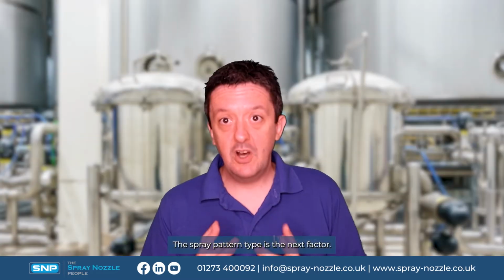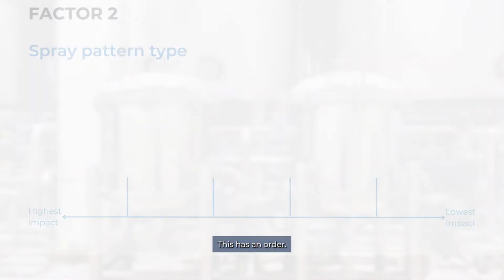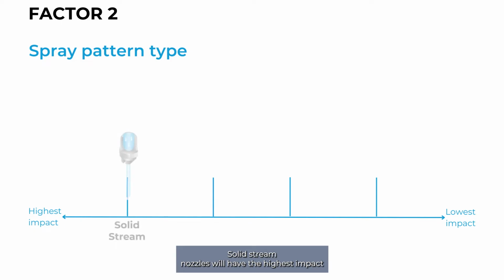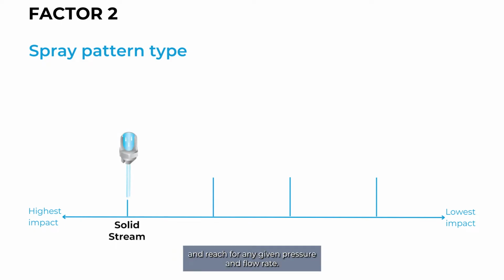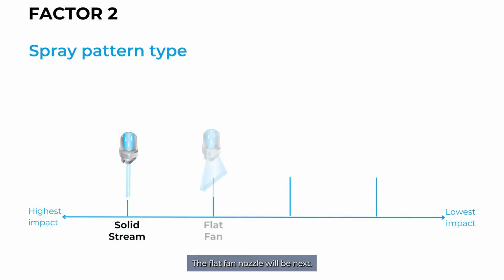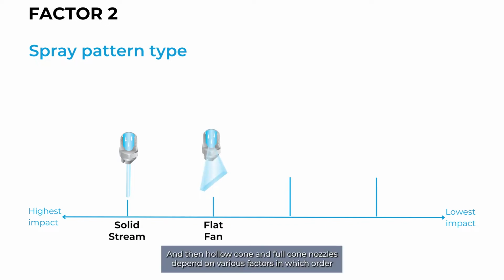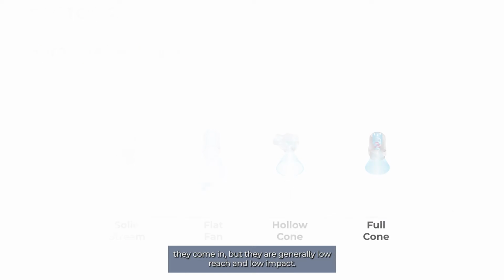Nozzle Knowledge Series - Video 4: Impact & Reach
What factors affect impact and reach? Find out in the fourth video of our nozzle knowledge series.